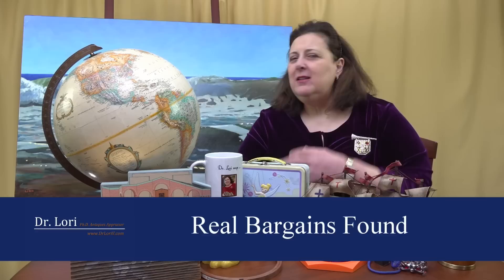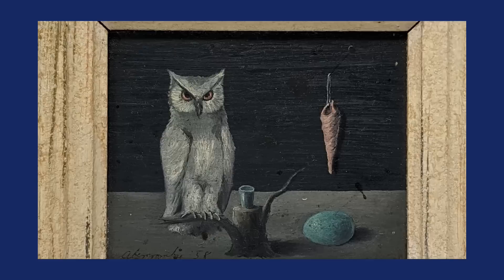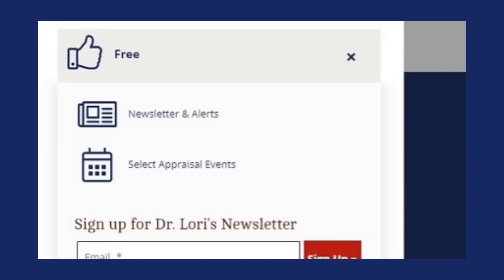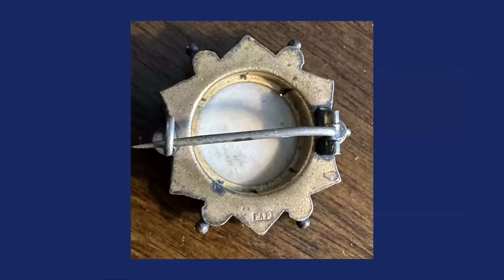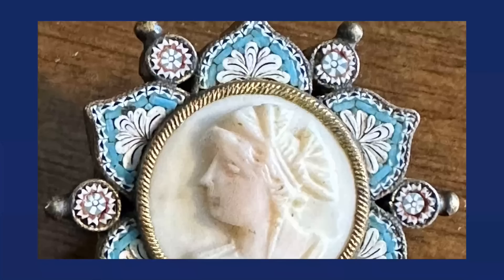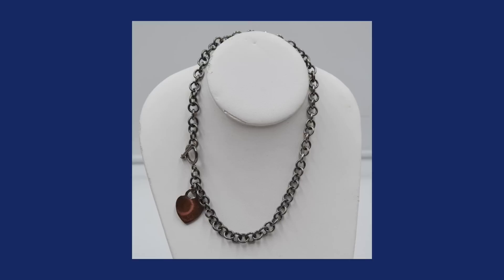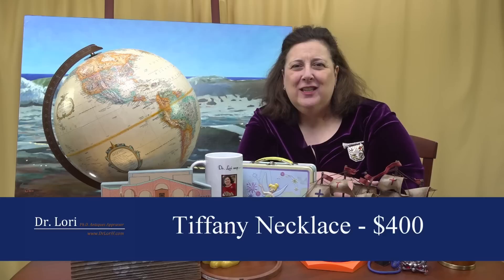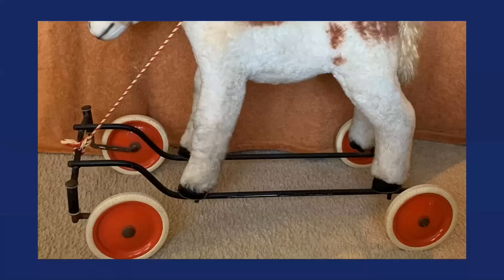Real Bargains Found: Tiffany, Steiff Toy, Gold & Amethyst Jewelry, Signed Painting, more by Dr. Lori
Watch expert Dr. Lori appraise a Tiffany necklace, a Steiff pull toy and a Gertrude Abercrombie signed and dated painting. These are real bargains discovered at estate sales, online auctions and rummage sales. See items that were underpriced and bought in lots by people thrift shopping. Other items that Dr. Lori appraises include a 14 kt gold and amethyst piece of jewelry and a micro mosaic pin. Hear the fascinating treasure hunting stories and get the tips to find your own real bargains.